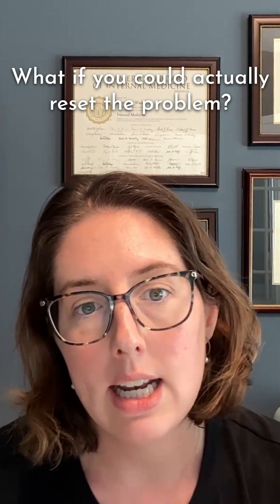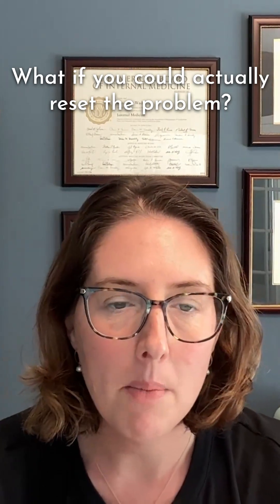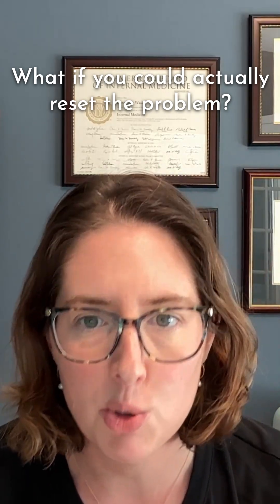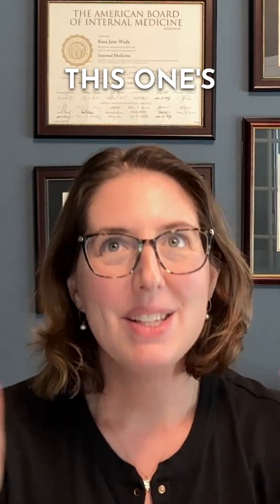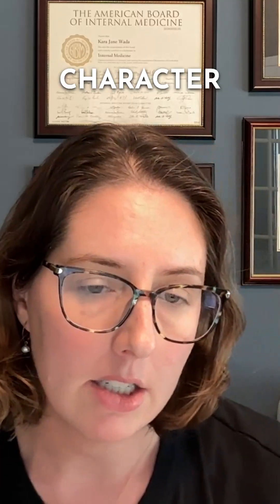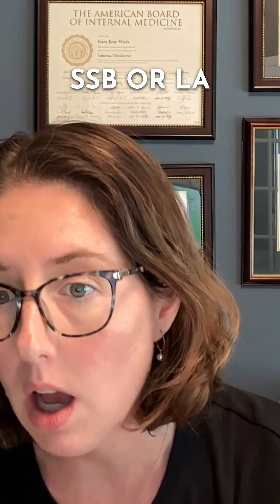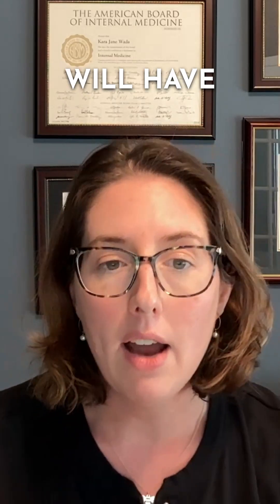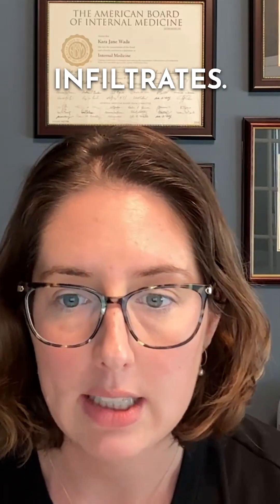Lupus? RA? Sjogren's? An "Immune Reset" Could Be Coming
What if we could move beyond just managing symptoms and actually target the root of the problem in autoimmune diseases like Lupus, RA, and Sjögren's?

In my new YouTube video, I'm diving into the science behind a revolutionary investigational therapy called CLN-978, a "T-cell engager" that could offer a true "immune reset."

Here's how it could help each condition:
✅ Lupus (SLE): By removing the rogue B-cells that produce autoantibodies, it could stop the formation of damaging "immune complexes" that harm organs like the kidneys.
✅ Rheumatoid Arthritis (RA): It could break the inflammatory cycle in two ways: stopping autoantibody production AND preventing B-cells from telling T-cells to attack your joints.
✅ Sjögren's Disease: This is personal for me. The goal is to remove the very B-cells that infiltrate and destroy our glands, potentially improving function, reducing systemic inflammation, and maybe even lowering the long-term risk of lymphoma.

This is the cutting-edge science that is bringing so much hope to our community.